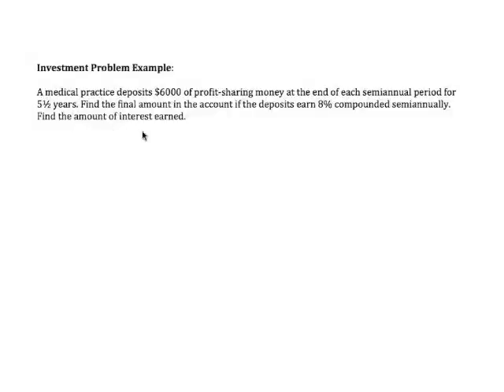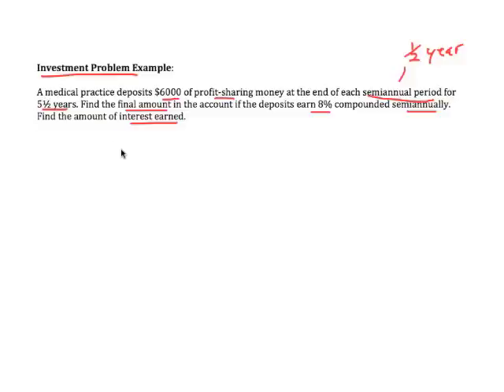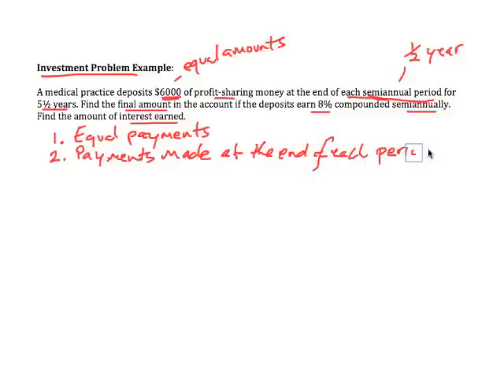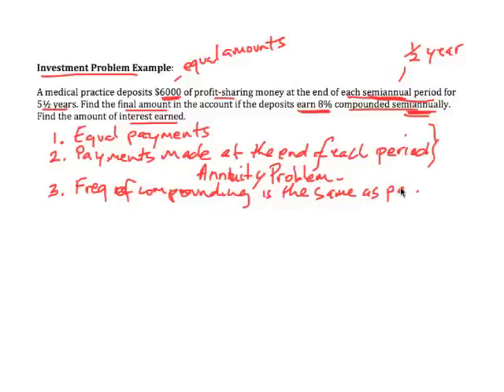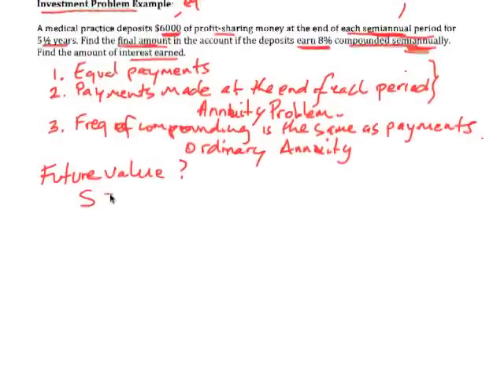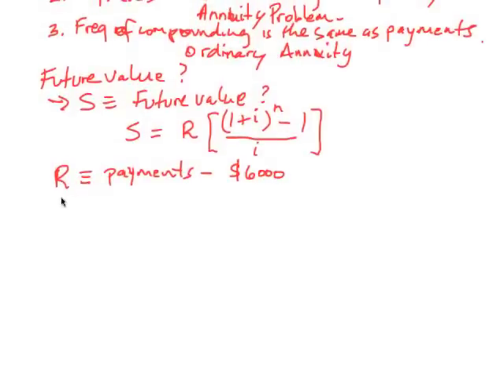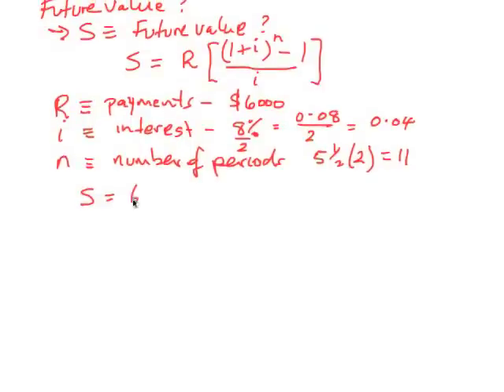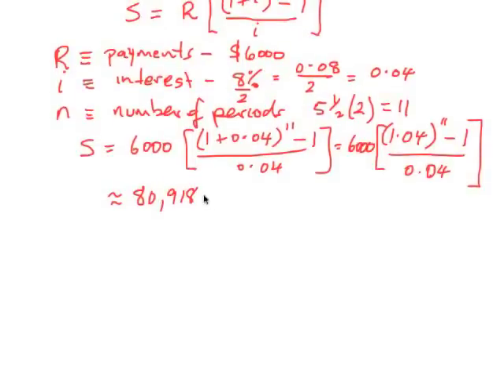Ordinary Annuity Example.m4v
This example solves an investment problem.